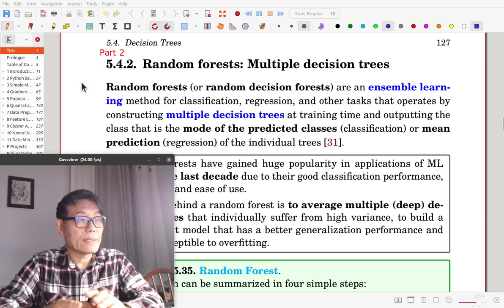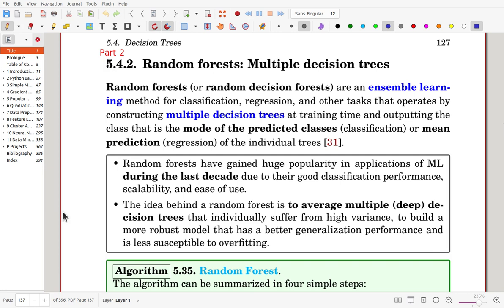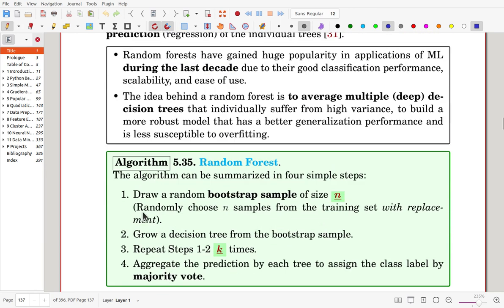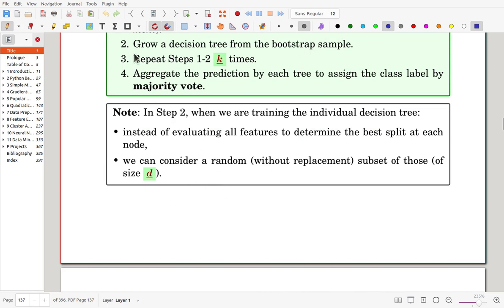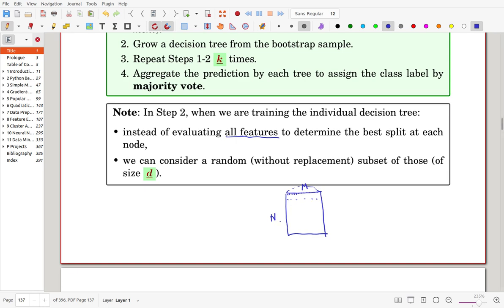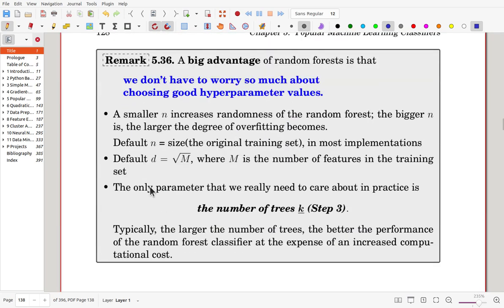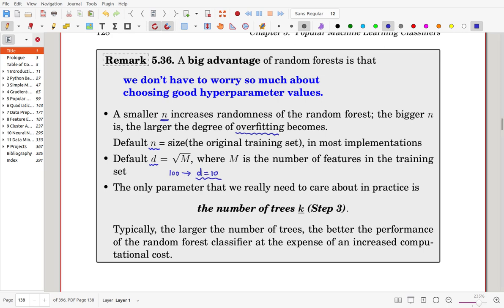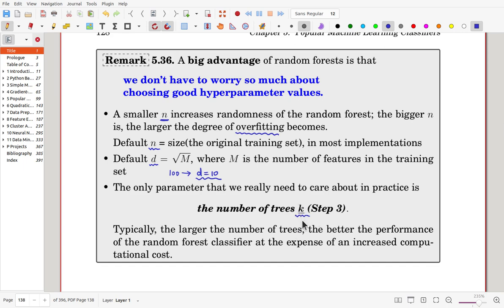MathTalent Machine Learning Section 5.4 Part 2 Random Forests - Multiple Decision Trees